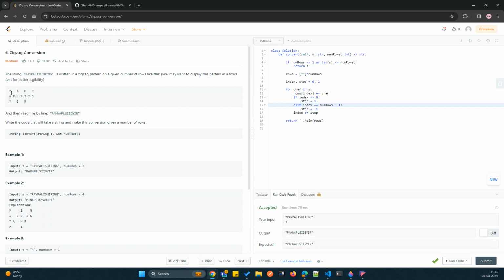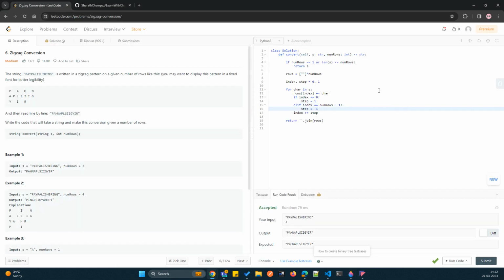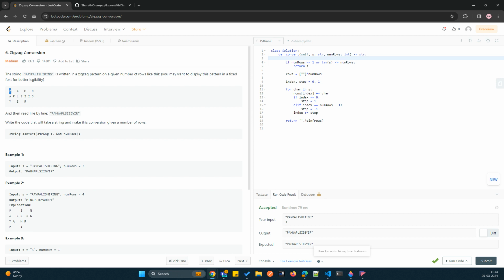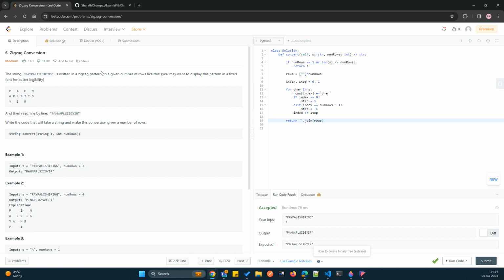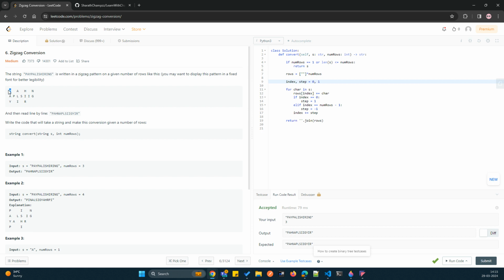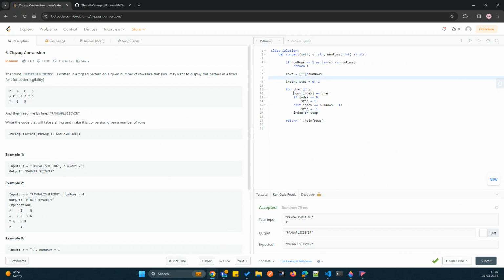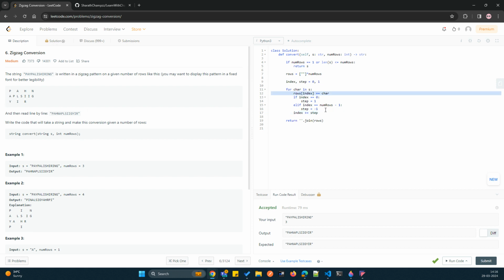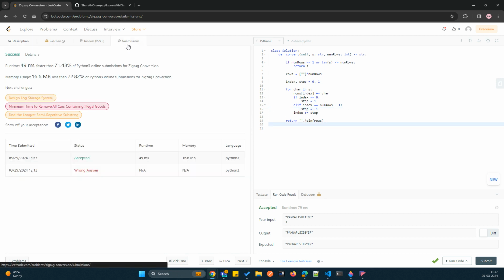Leet Code 6 - Zigzag Conversion